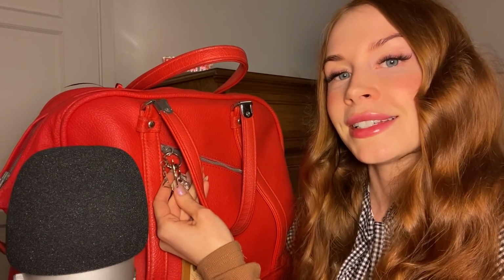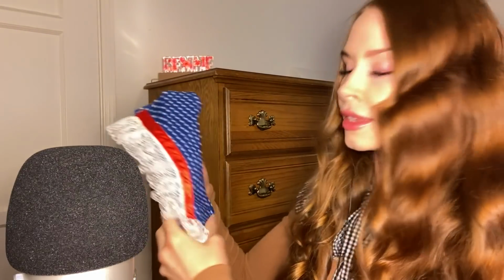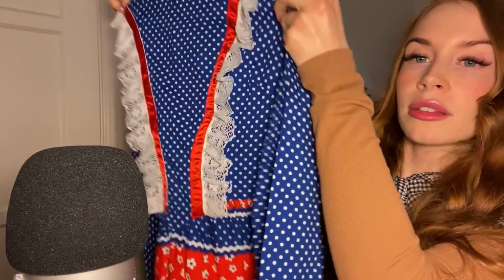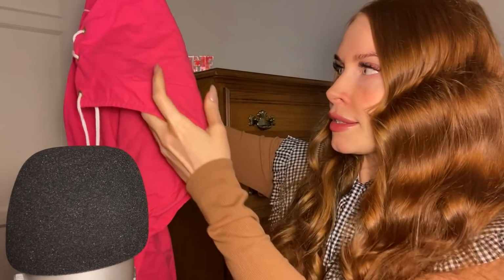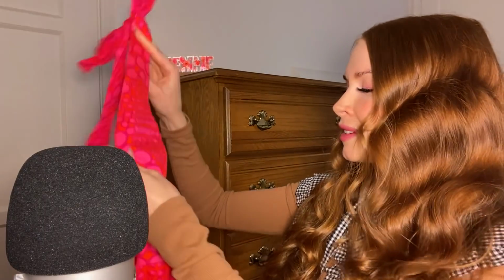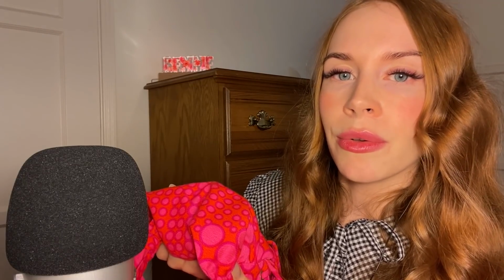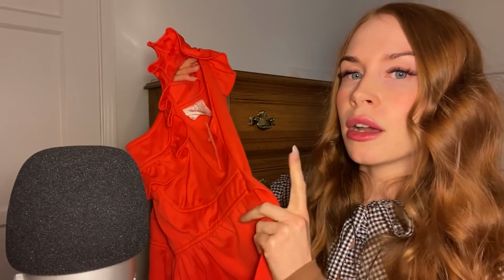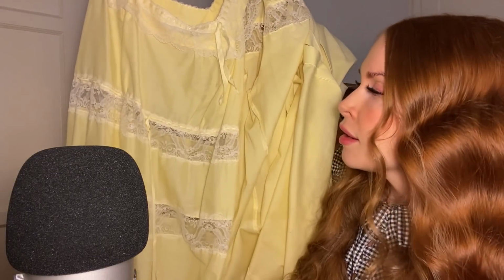🌿ASMR🌿 My Favorite Thrifted / Vintage Pieces — 100% Soft-Spoken Clothing + Accessories Show & Tell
brb to write this video description, watching Moon Knight & eating pasta first